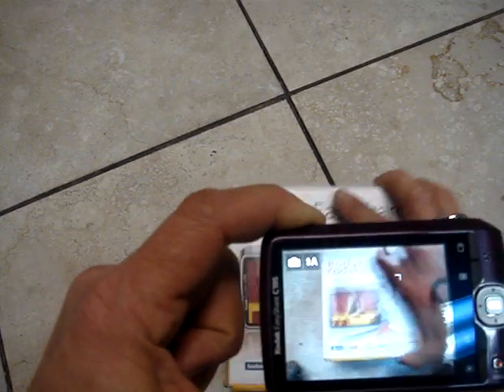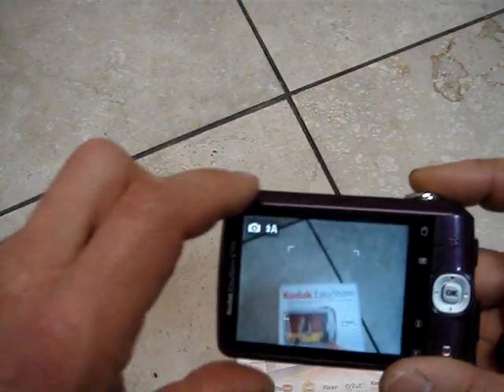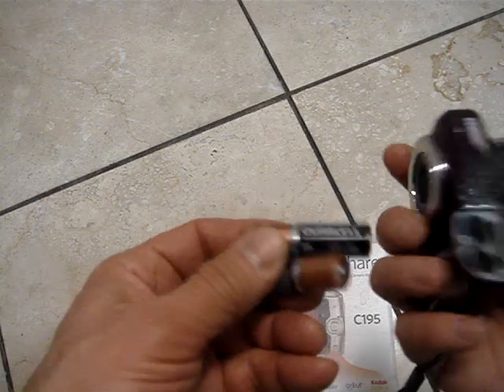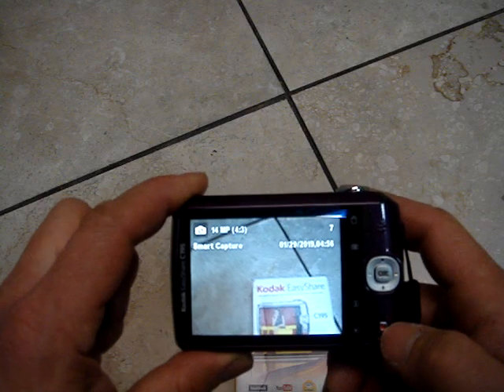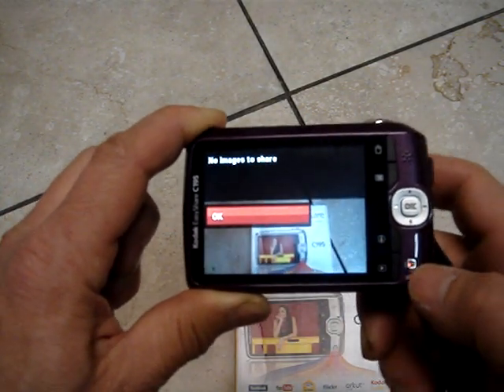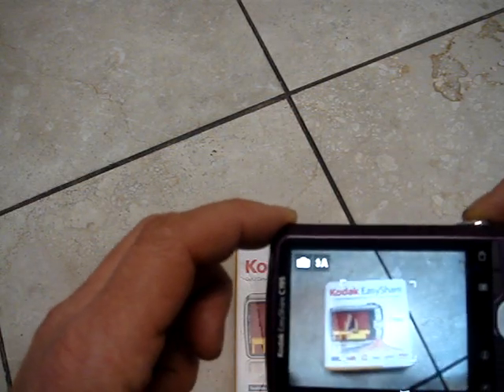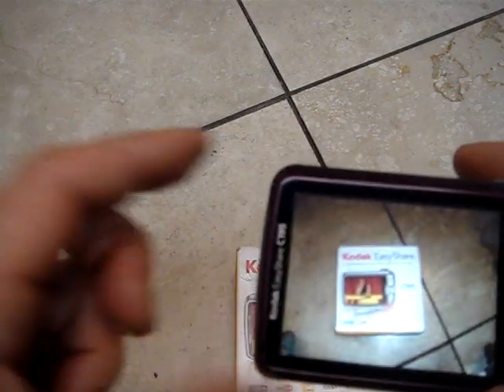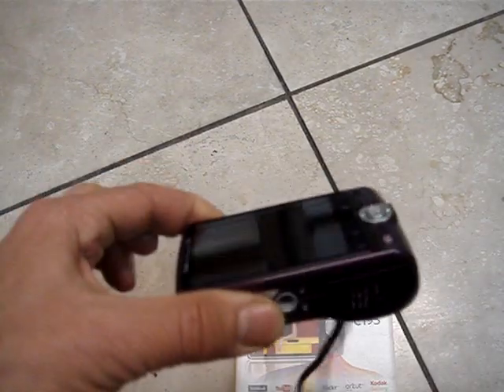Kodak Easy Share C195 camera 14mp кодак камера